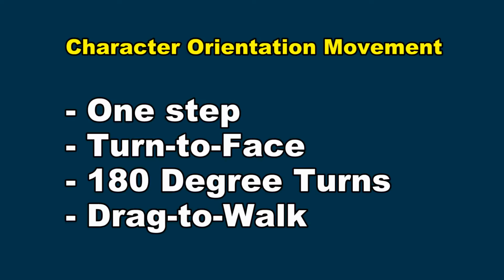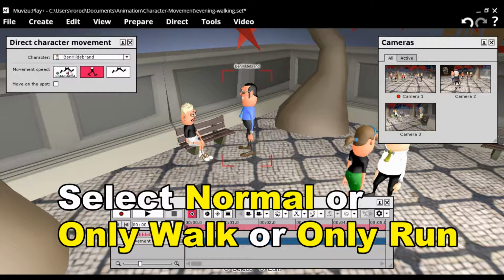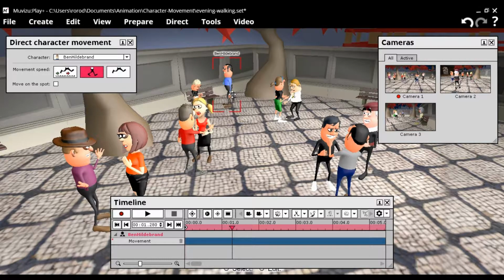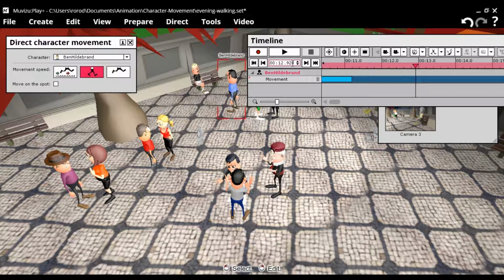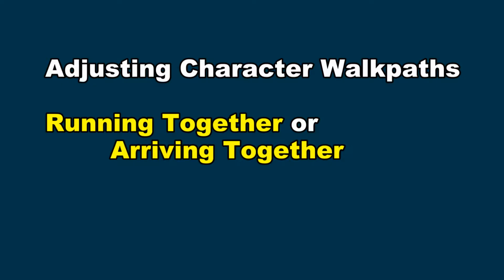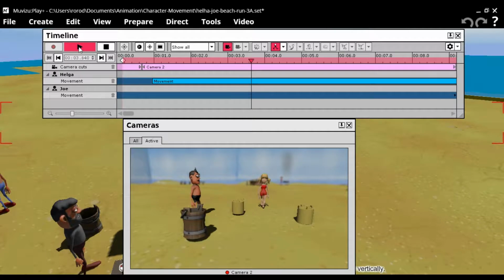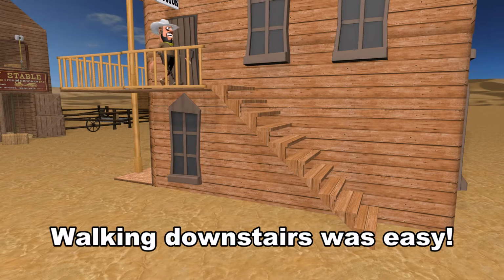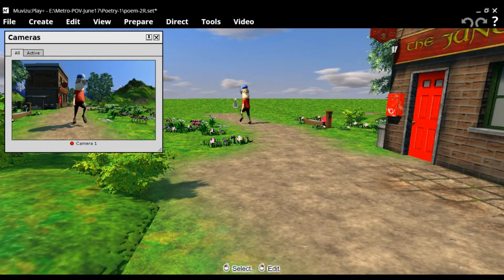Character Movement Basics in Muvizu 3d Animation Software - Part 1 of 2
Directing Character Movement (Locomotion) - Muvizu uses a mouse-based system to move characters from A to B. This type of movement, in Muvizu, is called Locomotion. You can reposition a recorded character movement by dragging the light blue movement event block to the desired position on the timeline.
In this video, we’ll explain how to move your character a single step forward or in any direction, we’ll also learn how to turn the character toward any direction including 180-degree turns. This video emphasizes the steps required to properly set up your planned movement before you hit record. Topics include single step character movement, modes of walking, walking in place, viewing the completed walk path on the set and in the timeline, adjusting actions in the timeline, walking up and down stairs, camerawork and others.